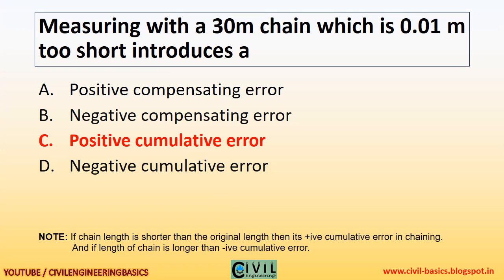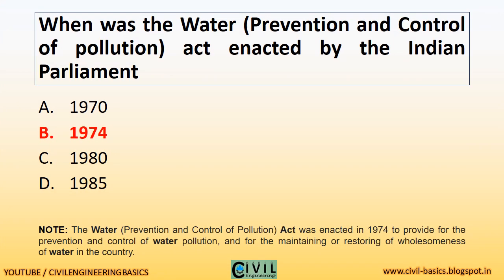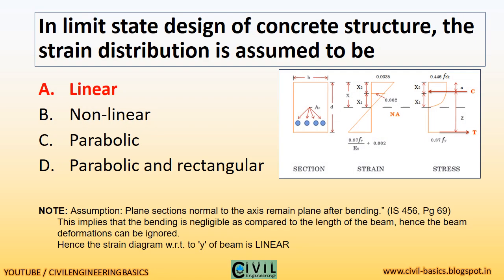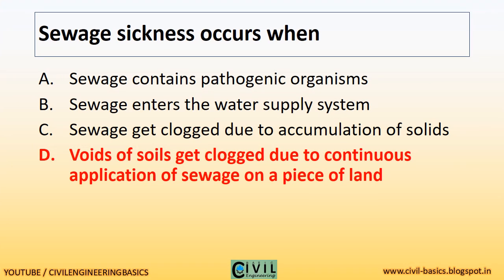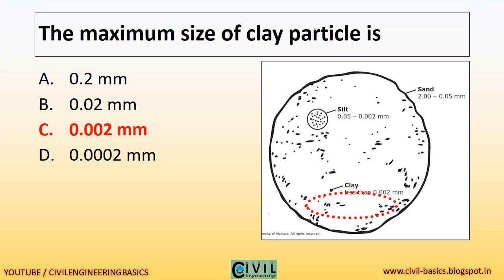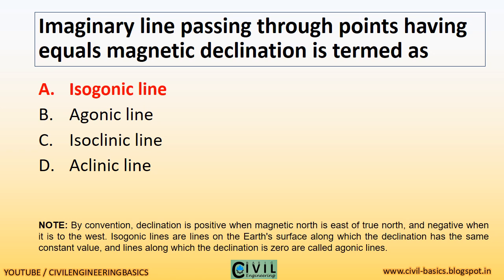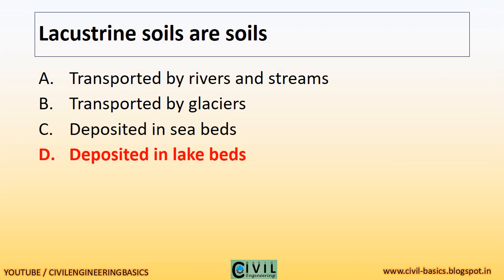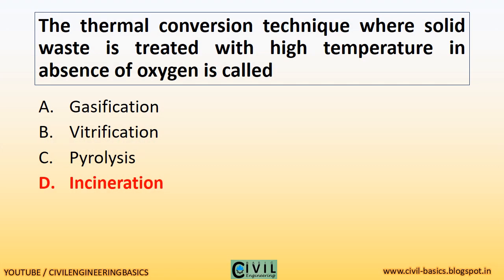SSC JE CIVIL ENGG. MCQ || CIVIL ENGINEERING || CPWD || MES || PART 9 || 20 MCQ WITH ANSWER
This video helps you by providing most important multiple choice questions with answer and photographs and also with notes which explains in detail, which are asked in competitive exams for junior engineer staff selection examination for Central Public Work Department and Military Engineering Services and other exams like state water board exam or public work department civil engineer exam, etc.

TAKE A QUIZ OF THE QUESTIONS WE HAVE DISCUSSSED
IS THIS VIDEO

KEEP WATCHING CIVIL ENGINEERING BASIC

INFORM ME IF YOU FOUND ANY ANSWER  WRONG.